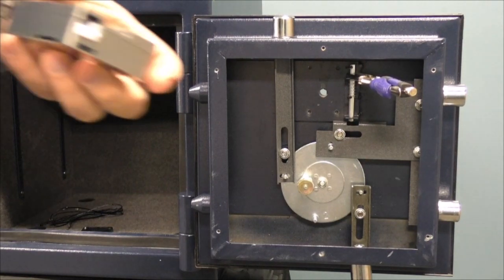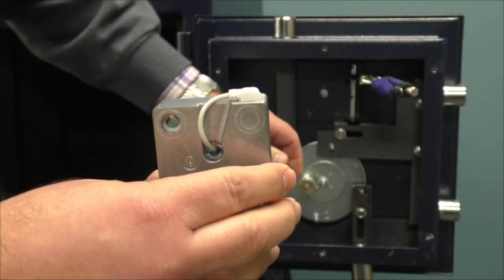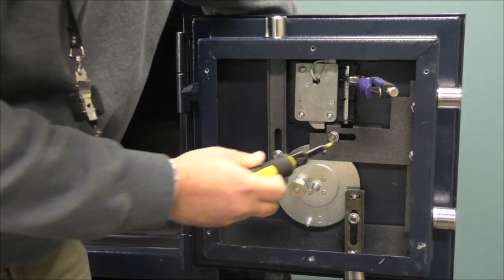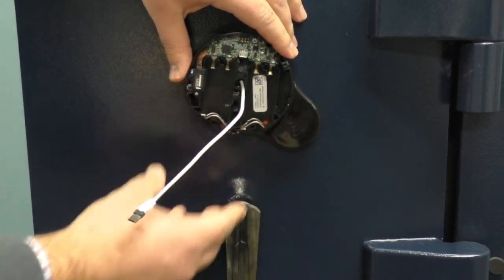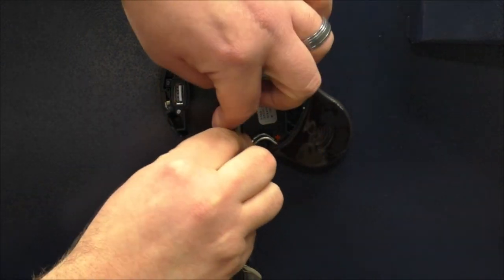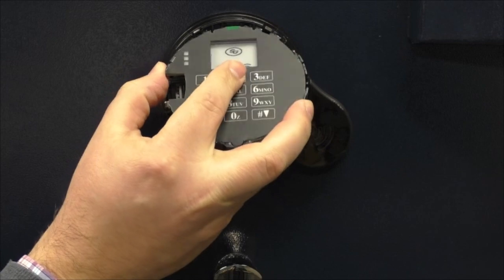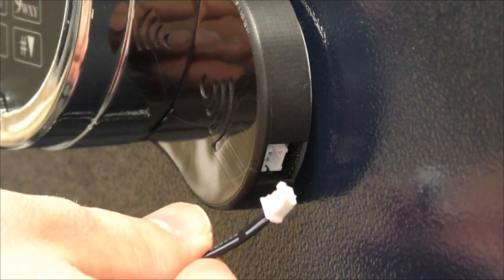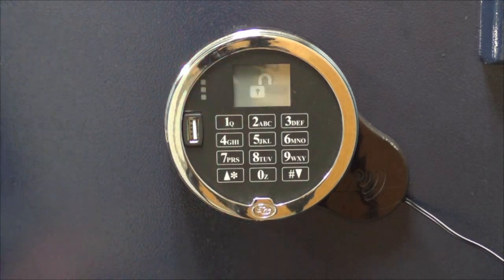NexusIP Installation Video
This video show the proper installation of the Sargent and Greenleaf NexusIP lock.